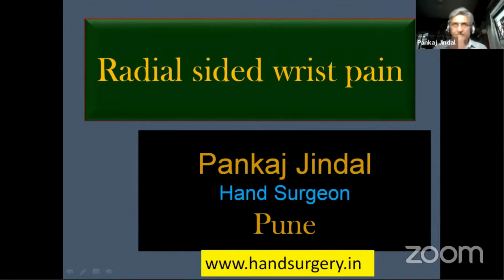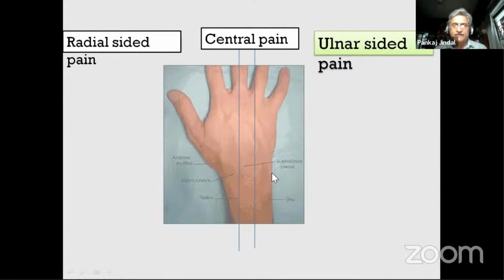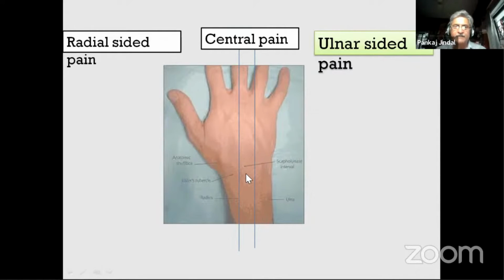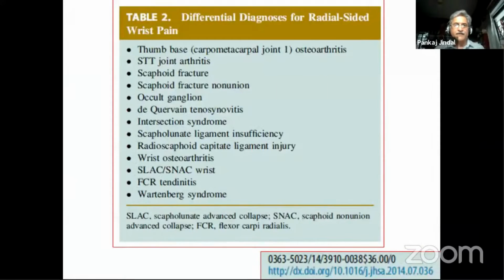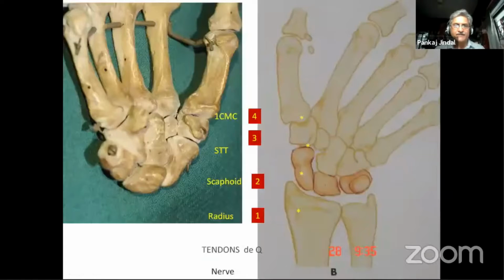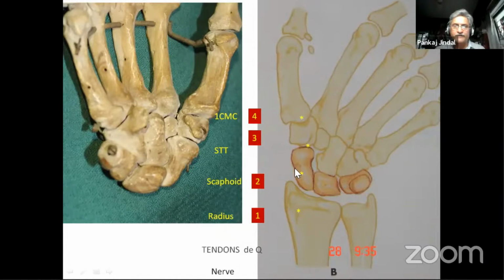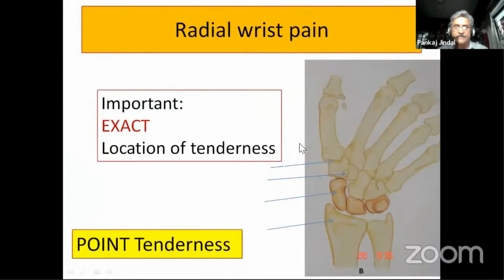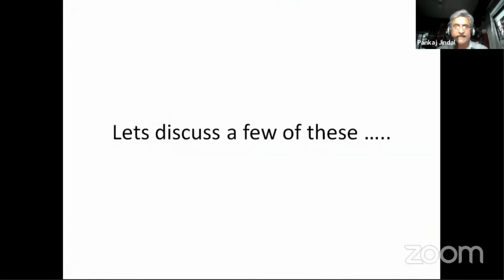Radial sided Wrist Pain - Dr Pankaj Jindal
Radial sided Wrist Pain

Dr Pankaj Jindal
Hand Surgeon
Pune